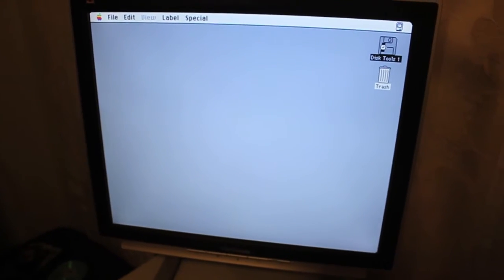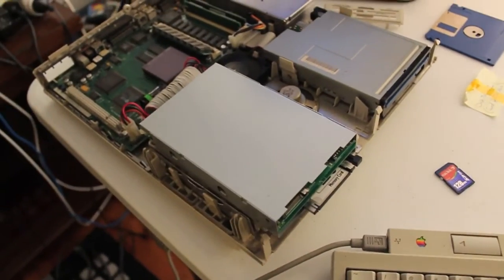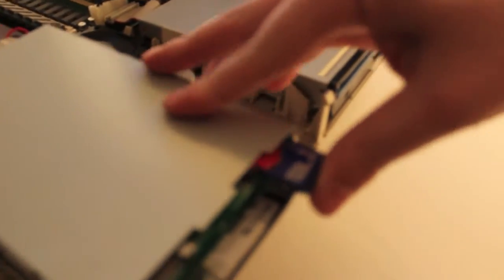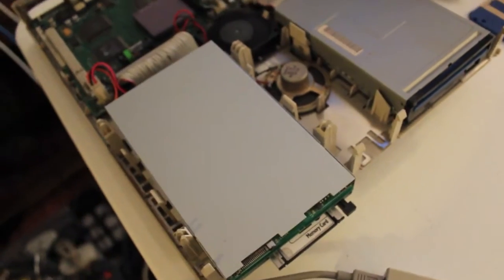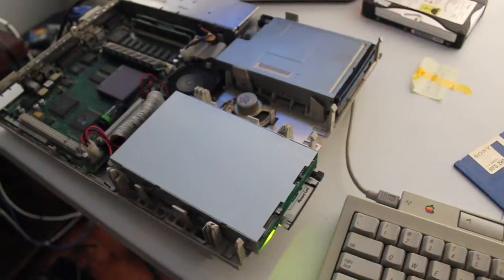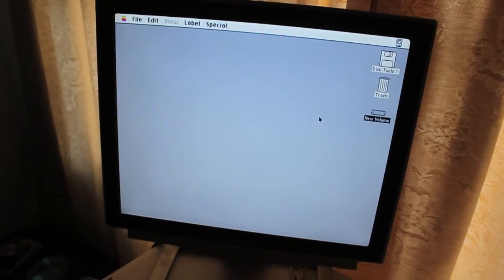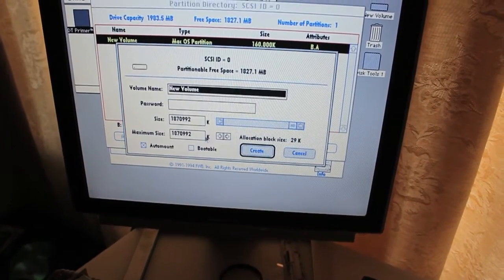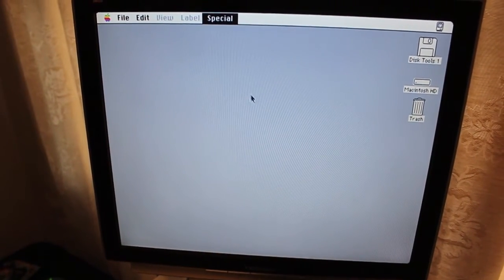Solid State SCSI in Performa / LC 475 via PCD-60B Card Reader